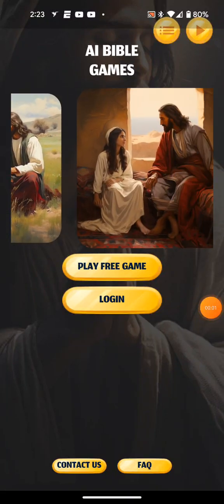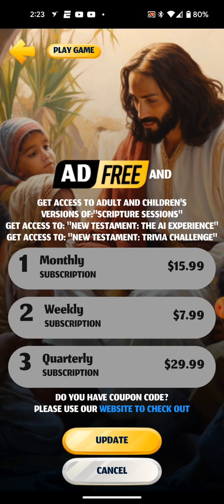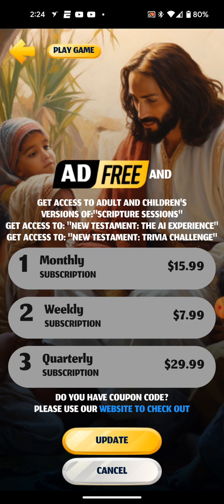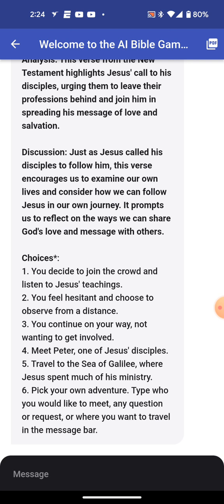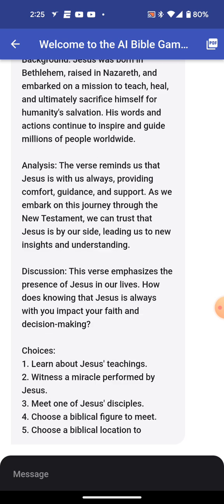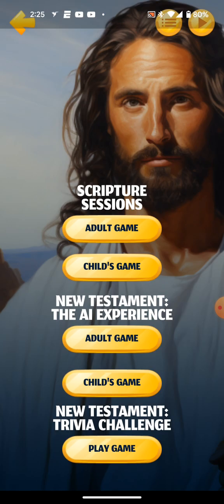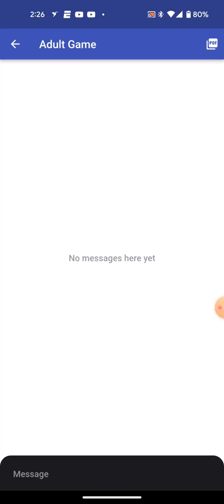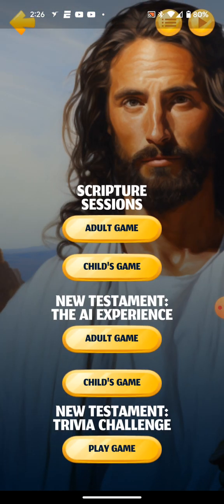October 30, 2023